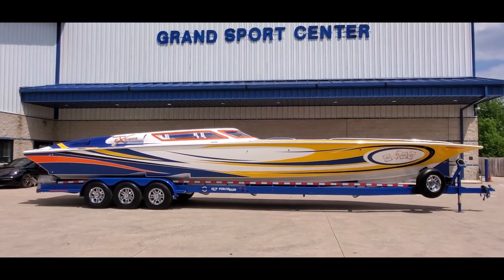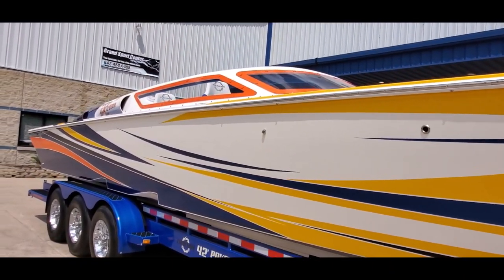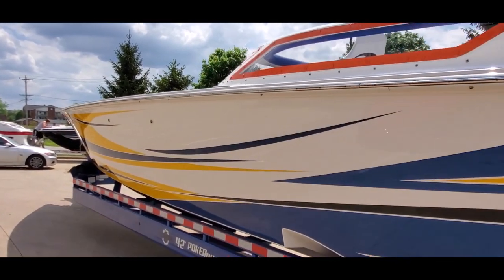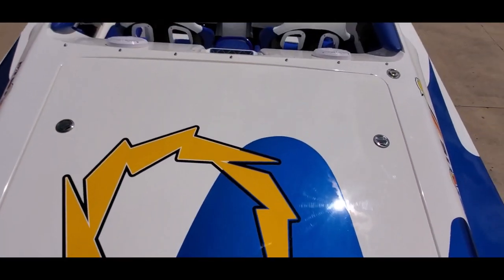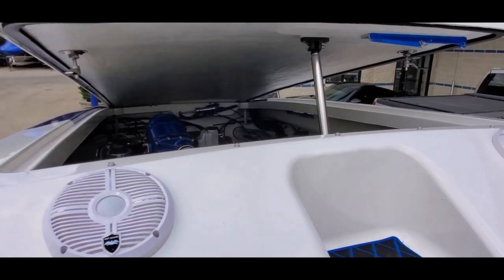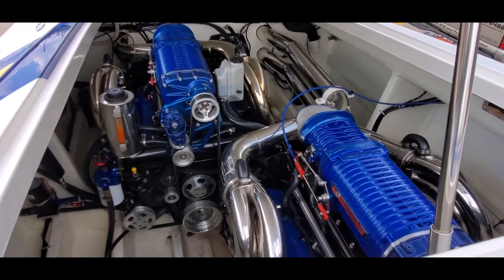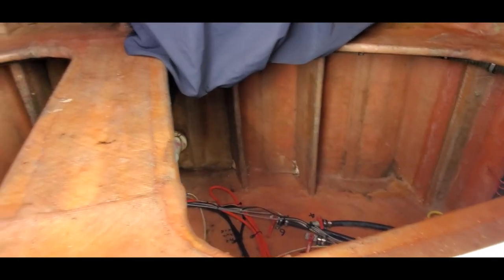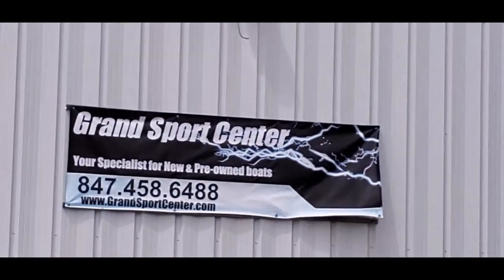2005 Fountain 42 POKER RUN Edition, listed for sale May 2021 @ GrandSportCenter.com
Such a cool piece!  Listed for sale @ GrandSportCenter.com

Full details:

2005 Fountain 42 - POKER RUN EDITION.

Immaculate Turn Key boat, custom paint is excellent and interior is very clean!  Powered with twin Mercury 700SCI with Whipple Stage 4 upgrades, only 30 hours on complete setup.  Freshly rebuilt #6 drives and fresh BAM transmissions.  Hering 5-blade cleaver 37 pitch props.  Runs 130+ mph!

This was a race boat that was bought out of Finland 2 years ago and has about 350 hours on the hull.  Fresh March 2021 survey with clean bill of health!  This boat is number 4 out of 14 built.

Sit down seating with harnesses, push button power hatch, Mercury Smartcraft, custom dash with Livorsi Monster gauges - polished rims and bezels, polished controls with color matched handles, color matched steering wheel, cupholders and grab handles.  Nonslip Seadek flooring and step pads.  Stainless rubrail and pop up cleats.  Includes snap on cockpit cover and a full storage cover.

Includes a custom triple axle painted trailer with custom wheels, matching spare and step pads.